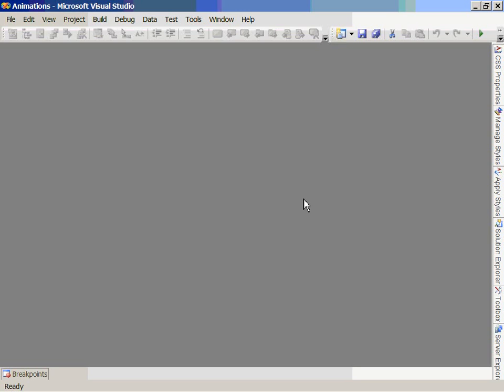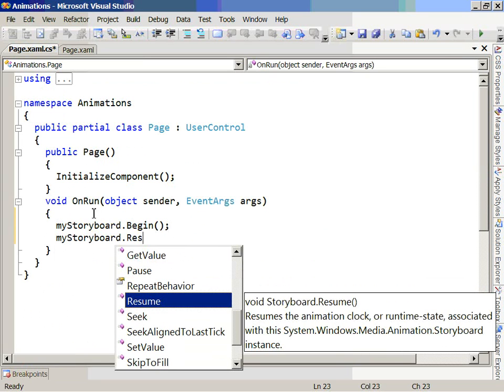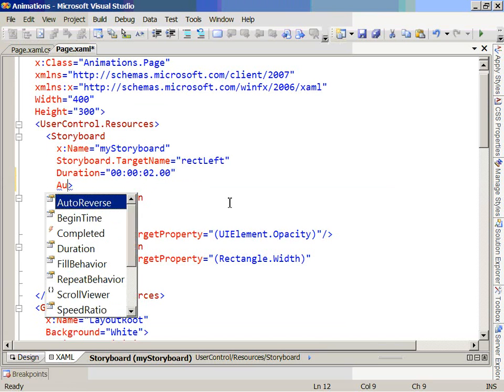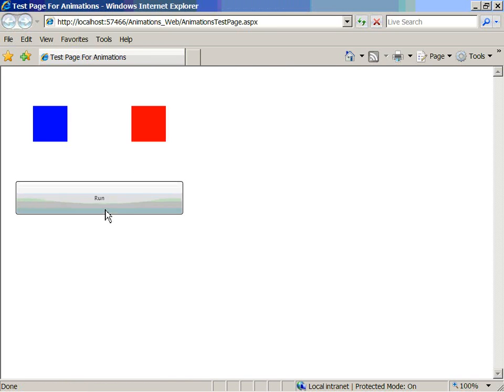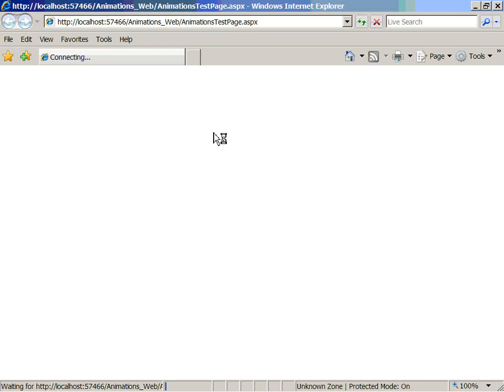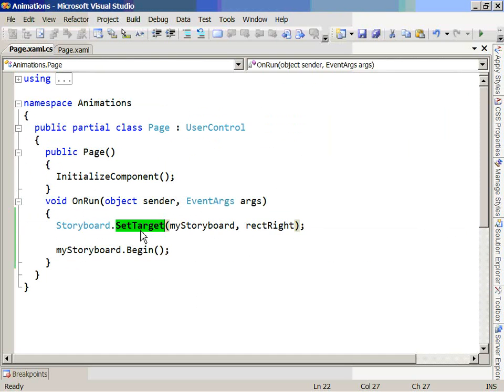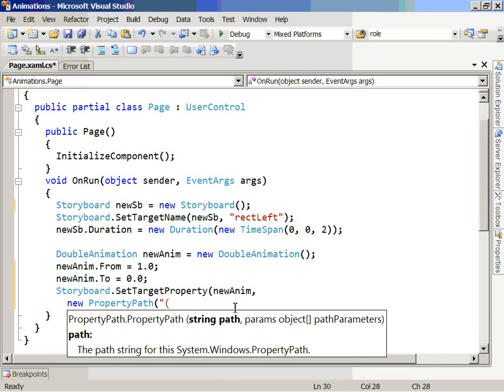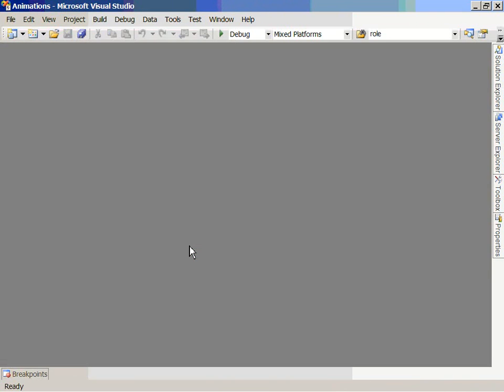19 Silverlight Animations & Storyboards